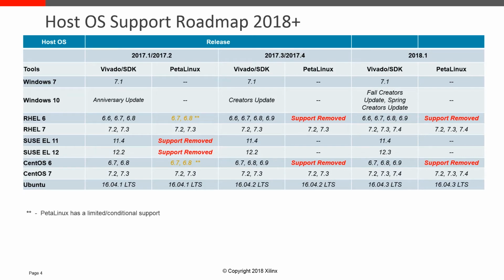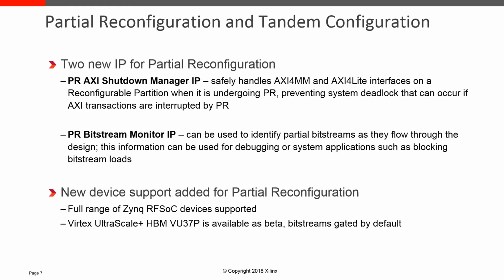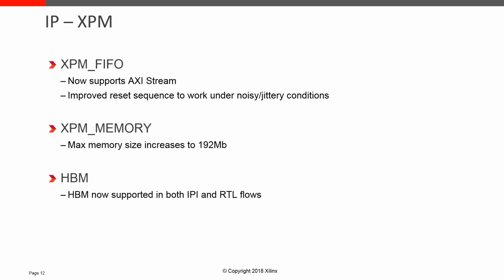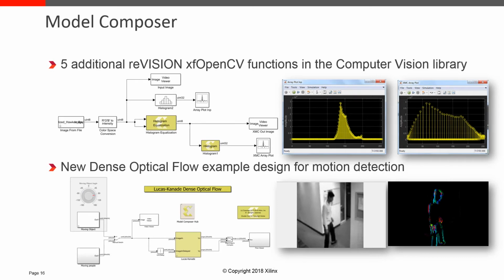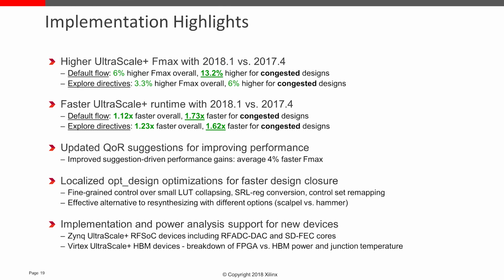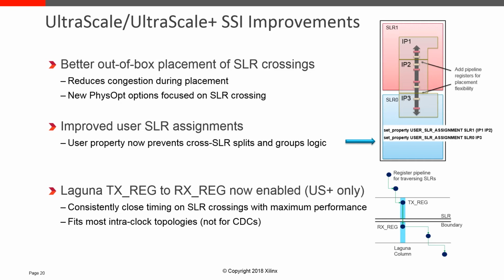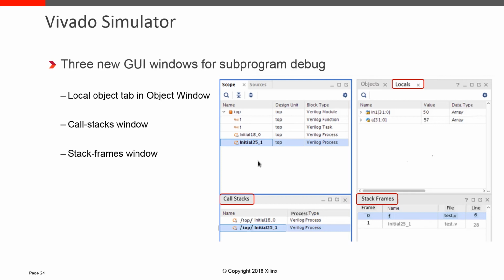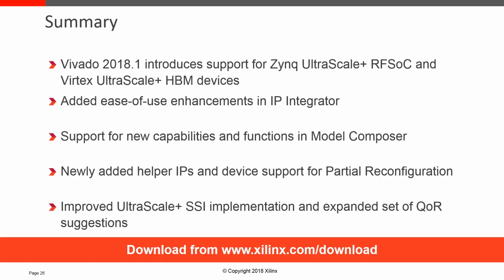What’s New in Vivado Design Suite 2018.1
This video highlights the new enhancements in the Vivado Design Suite 2018.1 release including OS and device support, high-level enhancements, and various improvements to accelerate design integration, implementation, and verification.